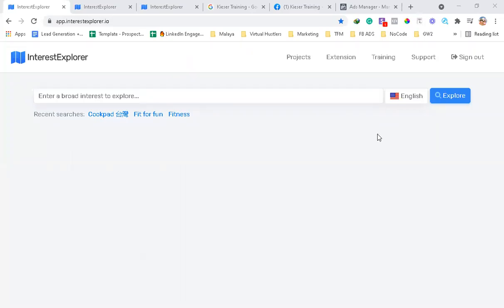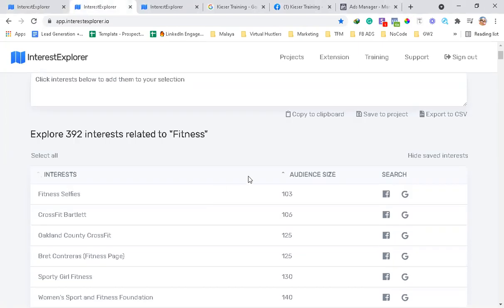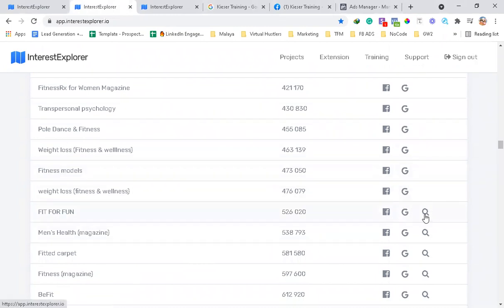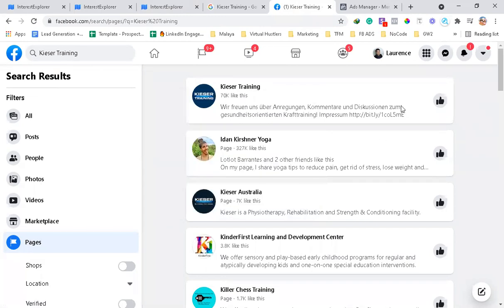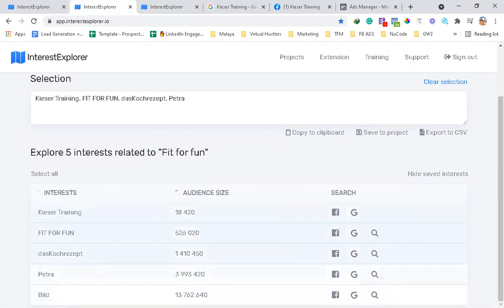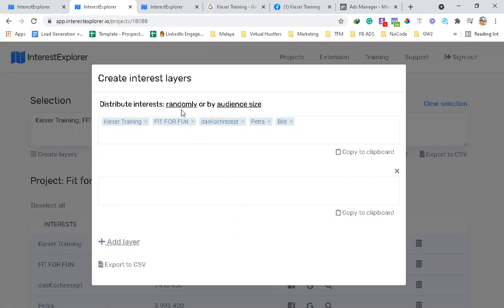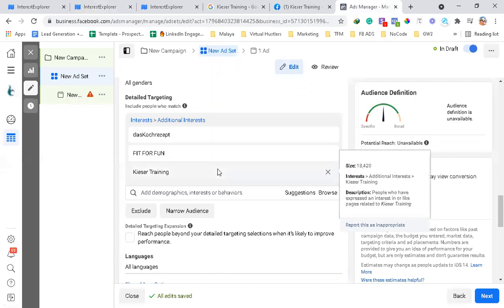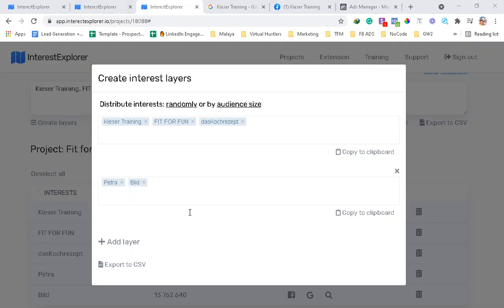Facebook Audience Insights is going away [Interest Explorer]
Message from Facebook:
"Audience Insights Is Going Away Soon
Starting July 1, 2021, access to Audience Insights won’t be available. You can use Facebook Business Suite Insights to filter and save your audiences. Your audiences can be accessed across Facebook’s business tools."

If you've been using audience insight tools for a while then you know that you can find some interest combinations that can help you target better.

In this video, I cover a hidden secret weapon that pro marketers use to find an interest that isn't even visible inside audience tool or ad set.

While this channel may earn minimal sums when the viewer uses the links, the viewer is in NO WAY obligated to use these links.